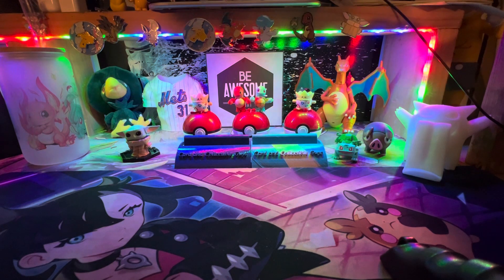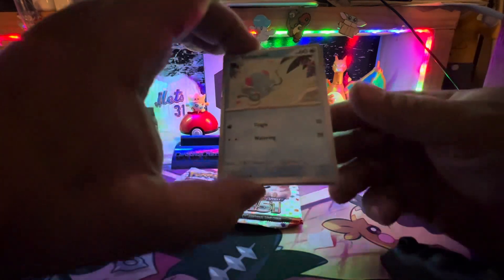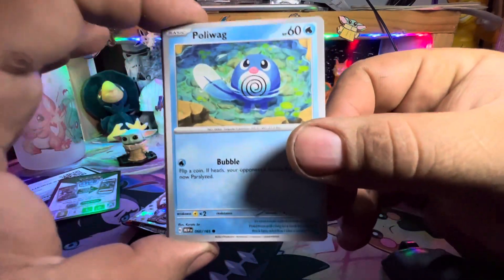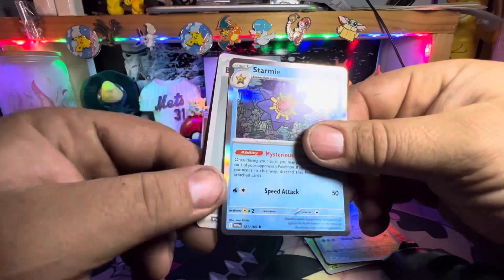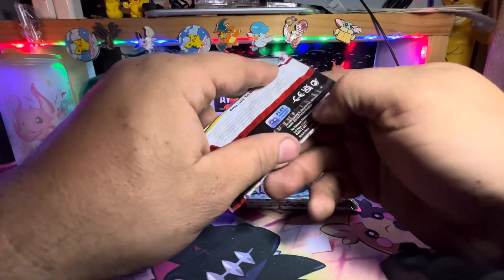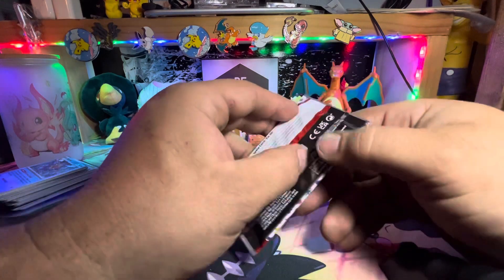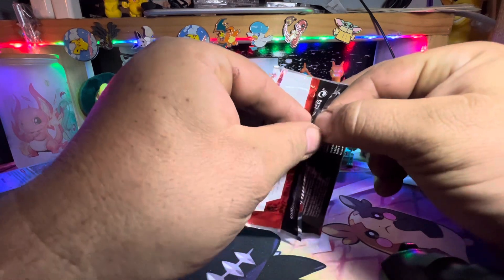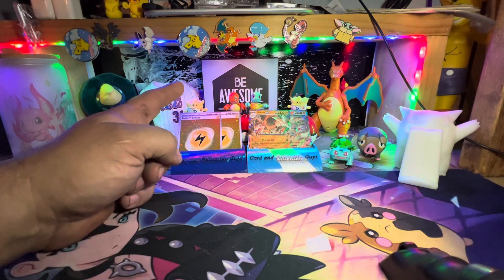Pokemon Trading Card Game Scarlet Violet 151 Poster collection and Binder Collection ! Lets Gooooo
WE GOT MORE POKEMON! 151